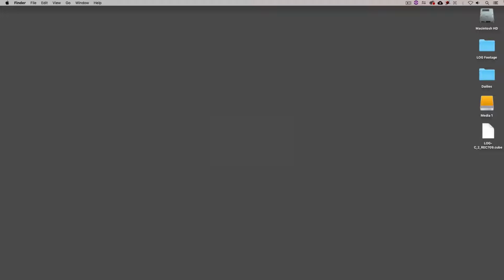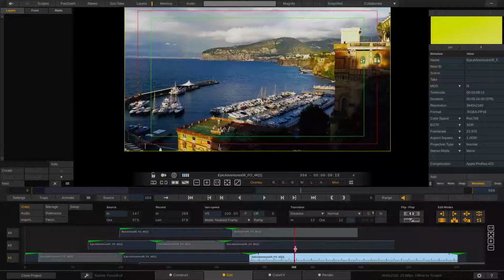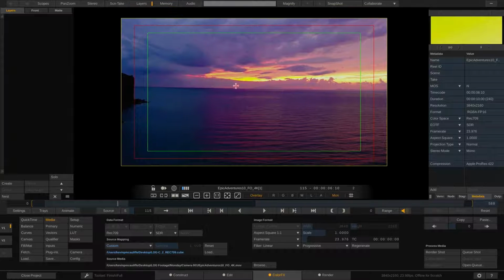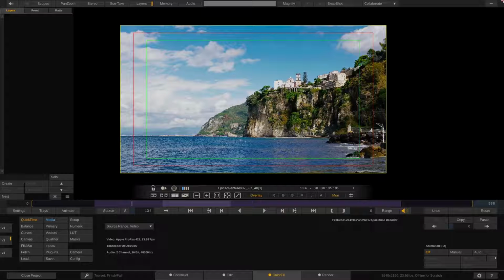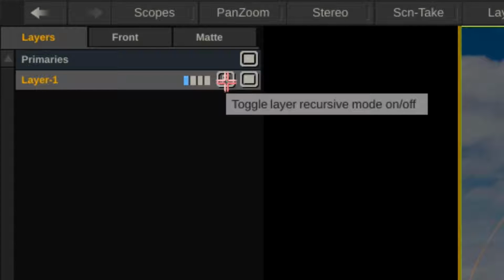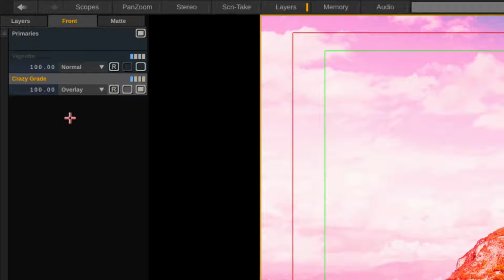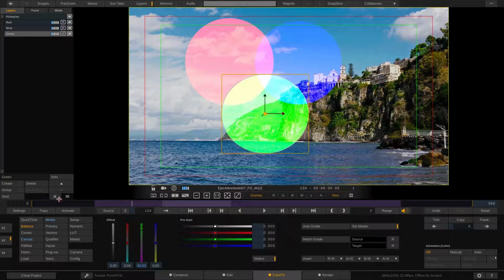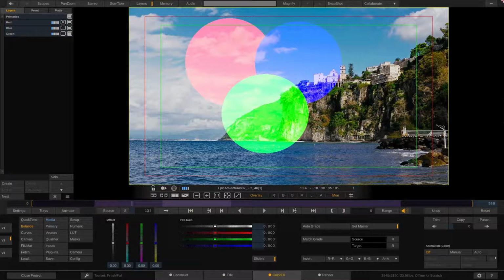Lesson 04 Working with layers in the ColorFX module